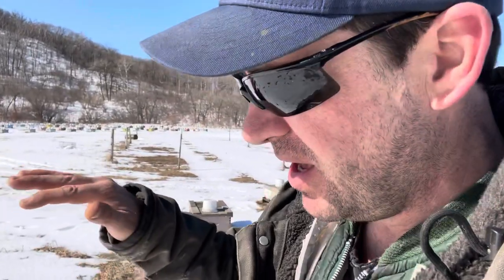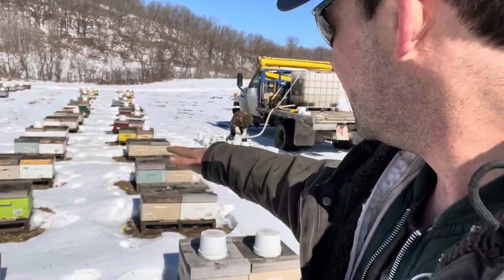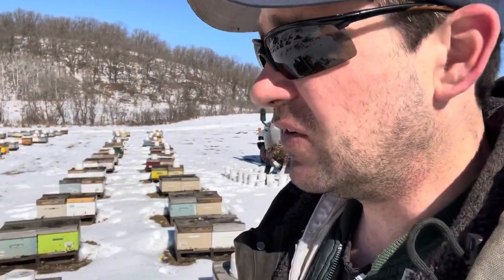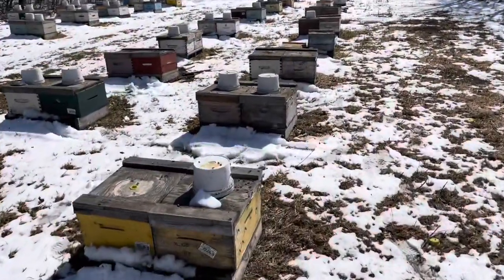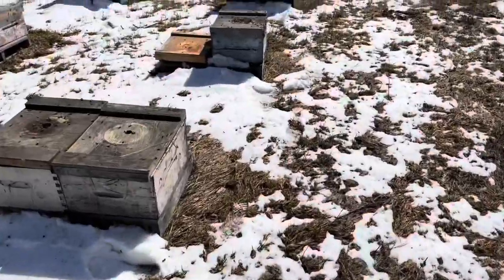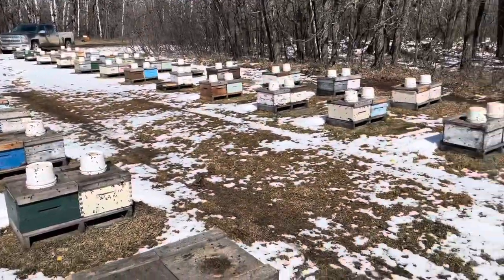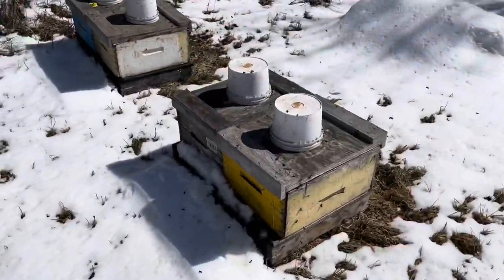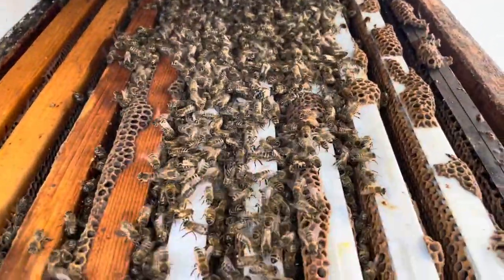We Need Warmth To Work